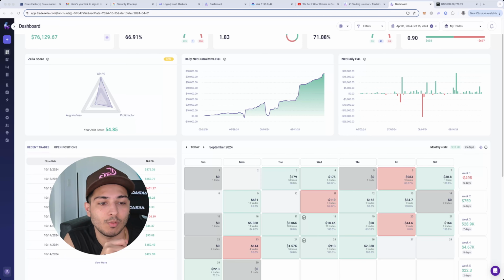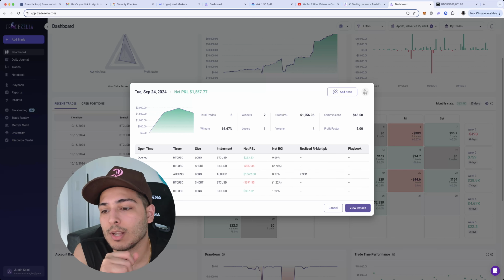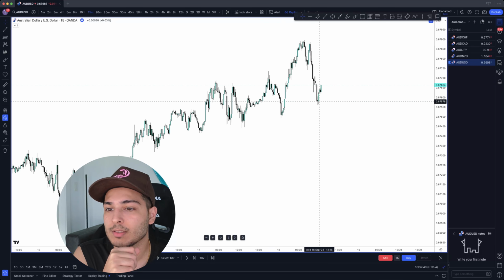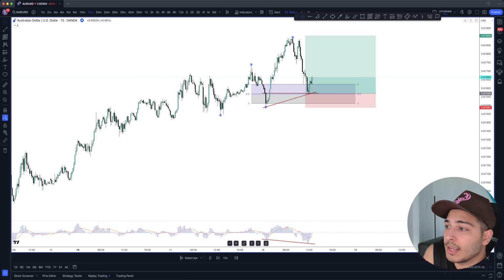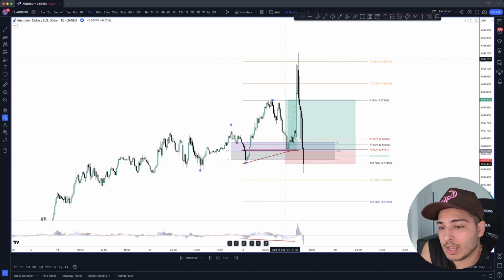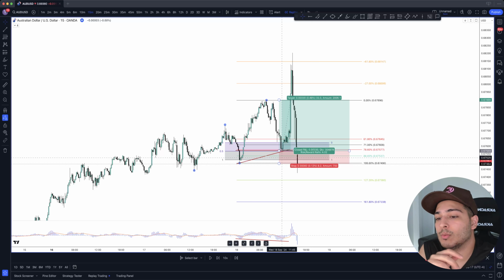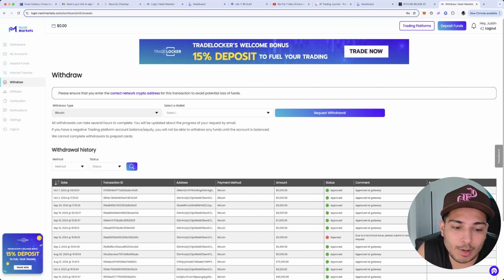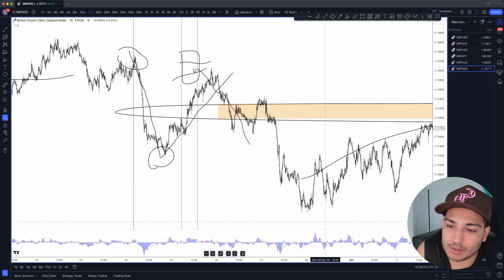From Novice to Pro How I Mastered Forex Trading in UNDER 10 Minutes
Register For Our FREE Webinar With Following Link.

I genuinely hope you enjoyed it and found it valuable.